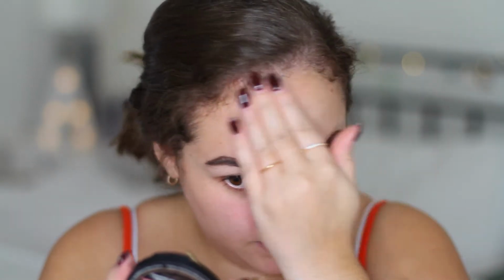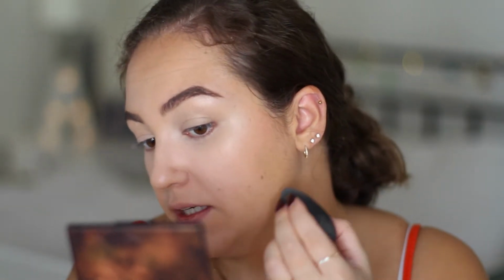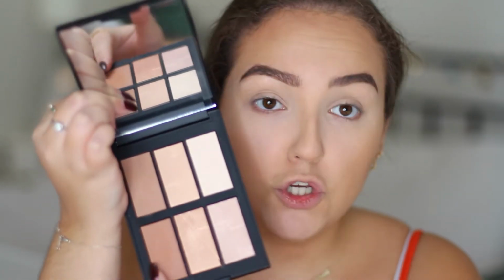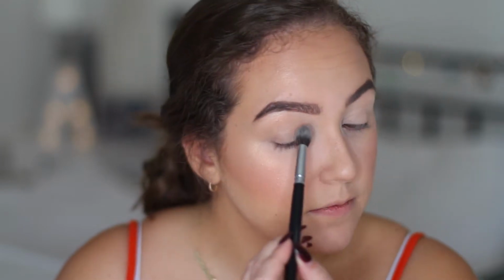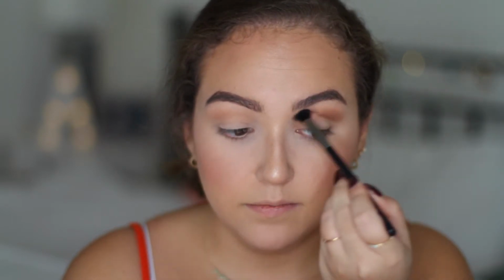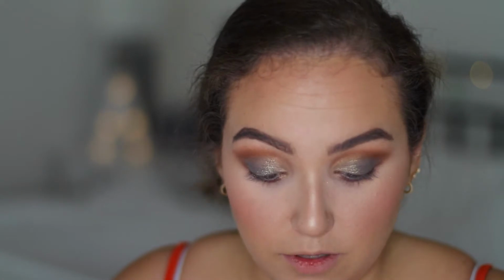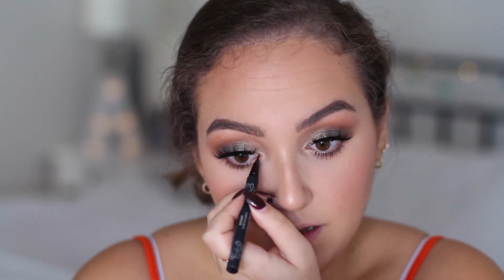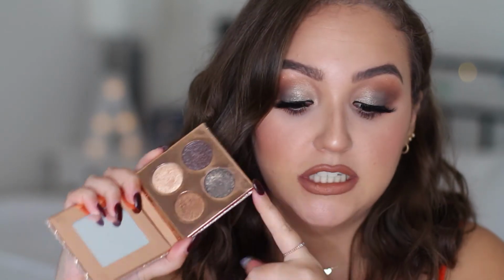TESTING NEW MAKEUP! ft. NARS, Charlotte Tilbury, Dose of Colors, Maybelline & MORE!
Hi everyone! 😊

In this video, l'm trying out new makeup products, it was so much fun to film! Hope you like it too :)

It would mean so much if you could share my video and/or channel with your friends!

Also if you have any recommendations let me know down below what videos you'd like to see next 😊

Anaïs xx